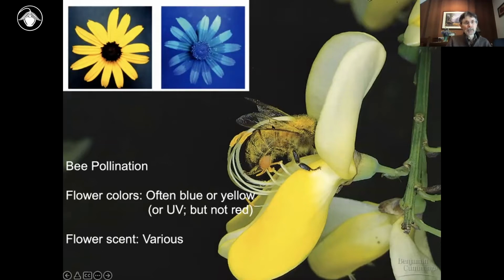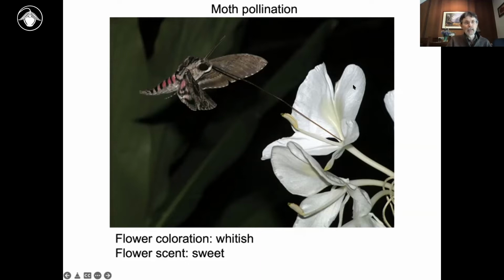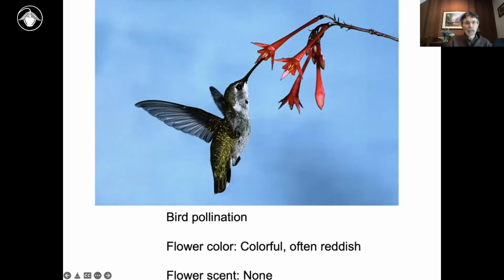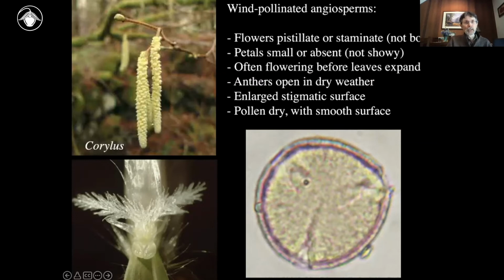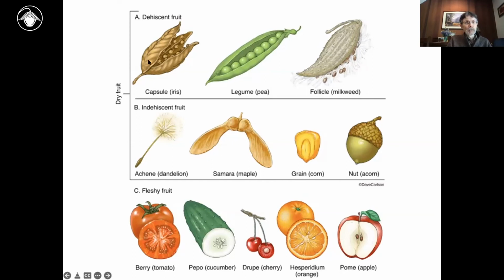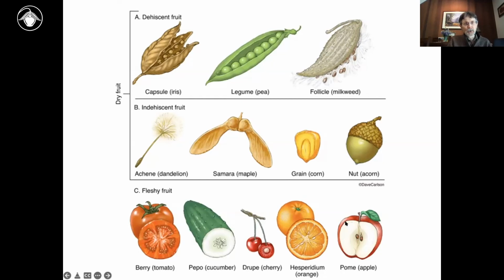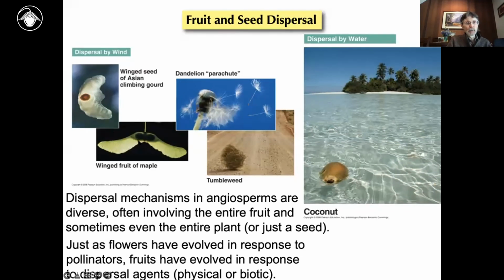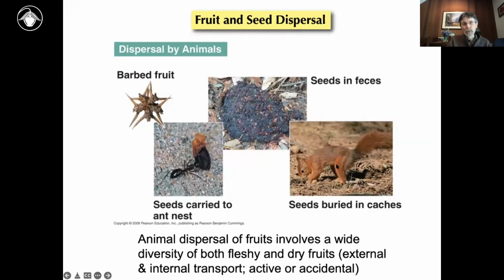Plant ID Module 4: Pollination syndromes and fruit types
Pollination happens in a variety of ways. This video reviews pollination by bees, moths, butterflies, hummingbirds, and wind. This segment also discusses fruit types and dispersal mechanisms.